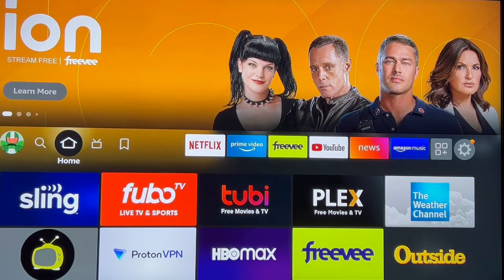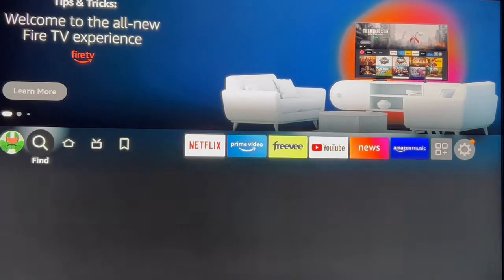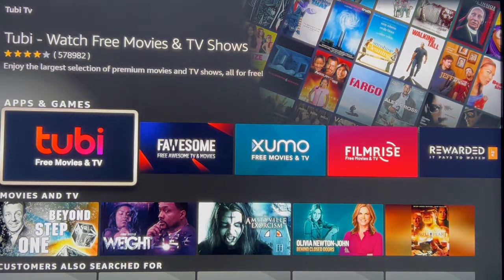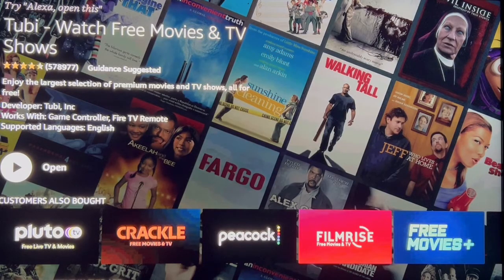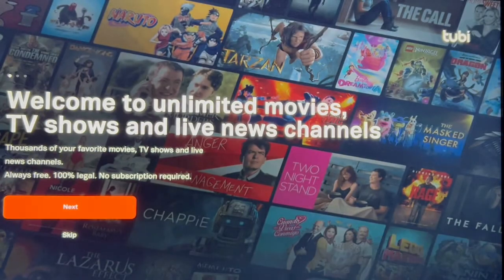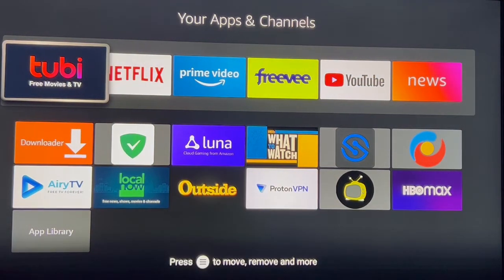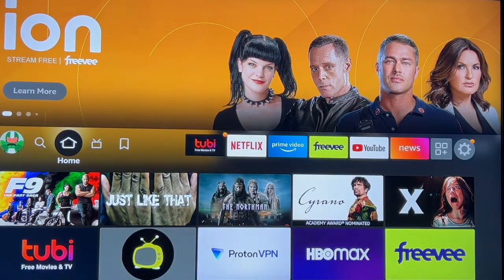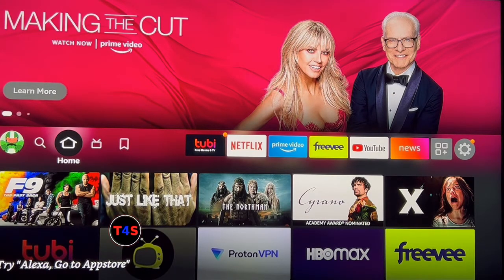MOVING DOWNLOADED APPS TO HOME SCREEN ON FIRESTICK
How to move your downloaded apps to the main screen of the firestick after you download an app. Today we talk about after you download a app how to find it and bring it to the home screen by looking in your apps.